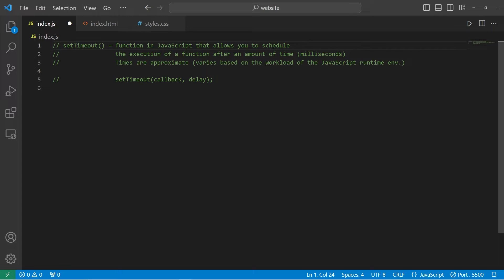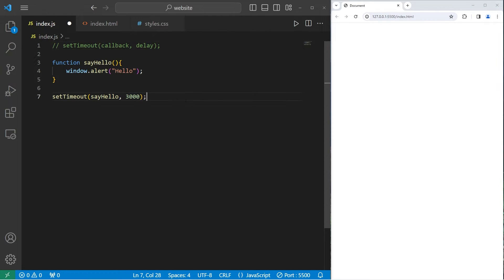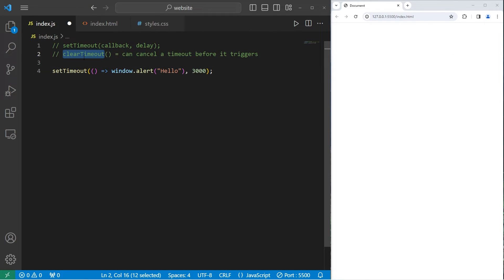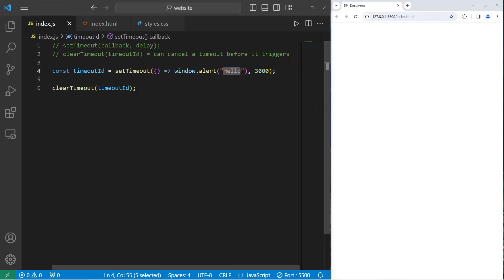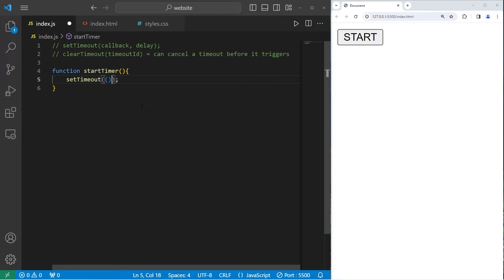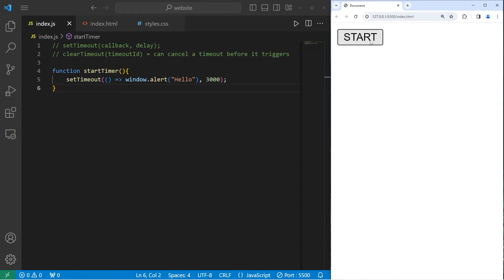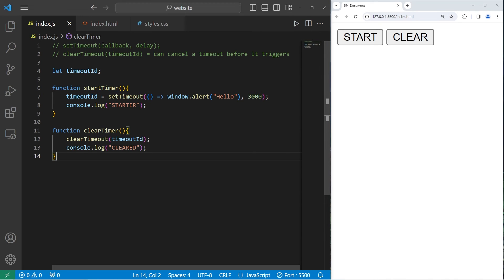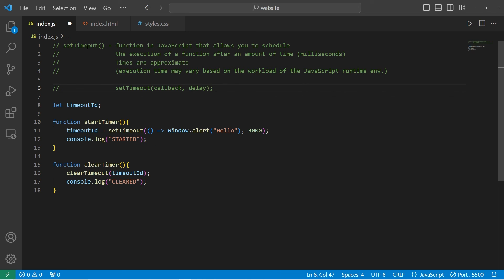Learn JavaScript setTimeout() in 6 minutes! ⏰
00:00:00 introduction
00:00:30 setTimeout w/ callback
00:01:04 setTimeout w/ anonymous functions
00:01:25 setTimeout w/ arrow funcitons
00:01:43 clearTimeout()
00:02:32 start button
00:03:51 clear button
00:05:49 conclusion

// setTimeout() = function in JavaScript that allows you to schedule
//                            the execution of a function after an amount of time
//                            Times are approximate
//                            setTimeout(callback, delay);

function hello() {
    window.alert("Hello");

setTimeout(hello, 3000);